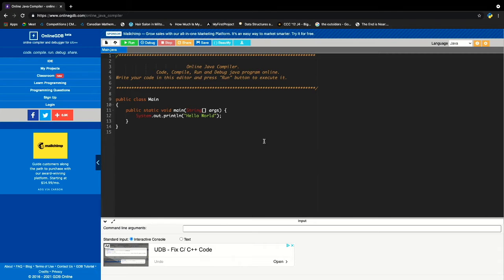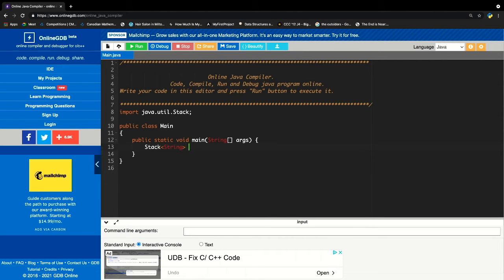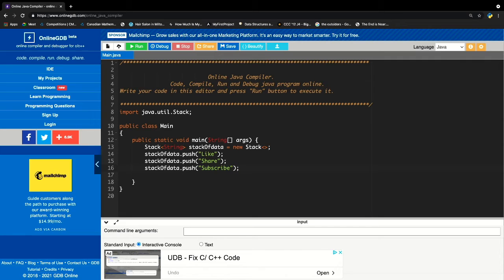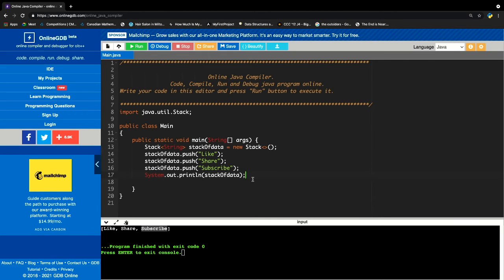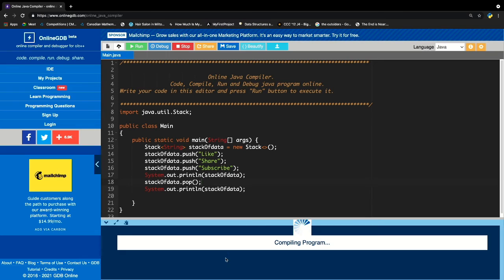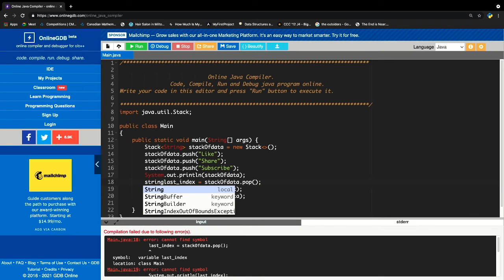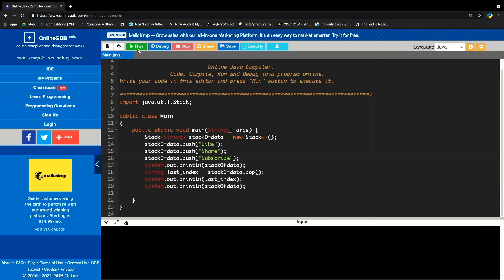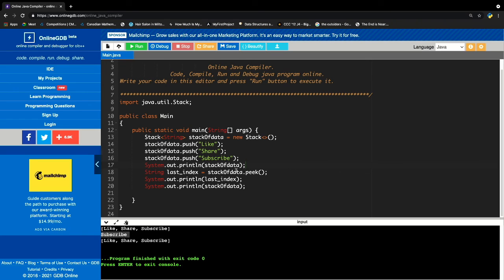Stacks In Java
Today we will be exploring the stacks data structure in Java a very rigid yet important data structure and how to implement in Java.